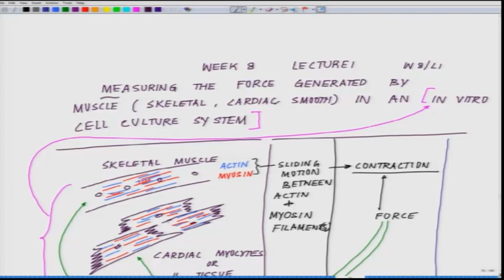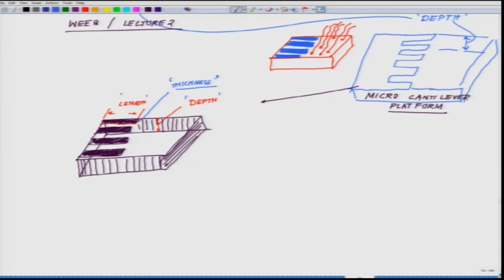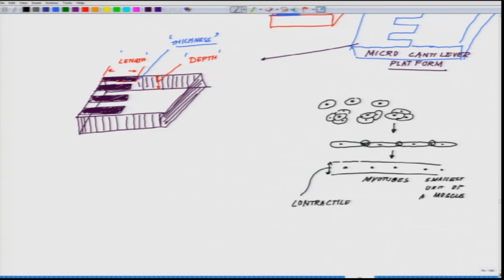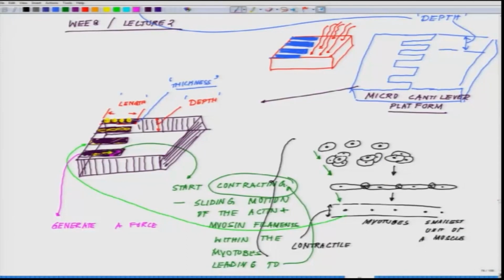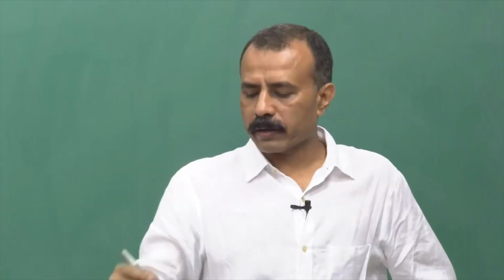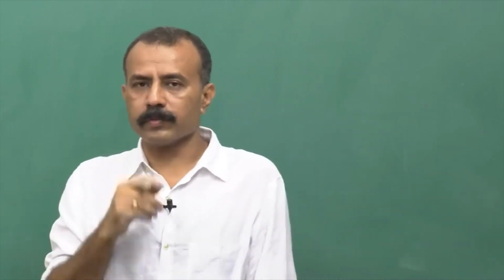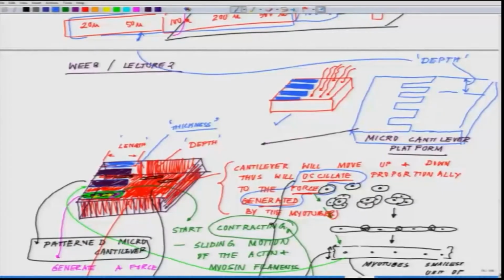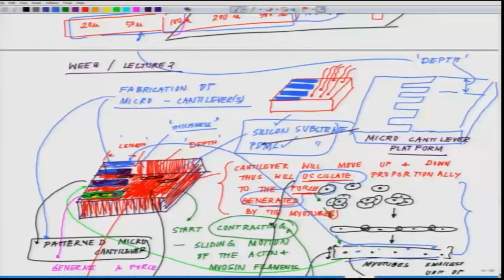Advance cell culture modules - II